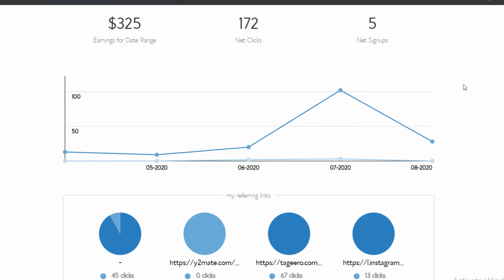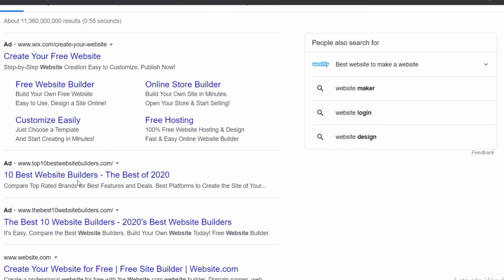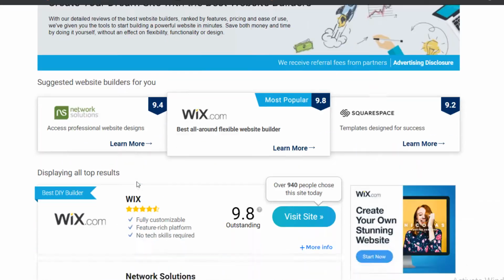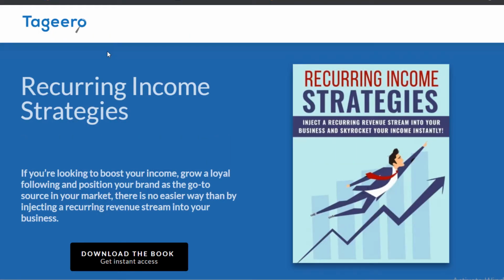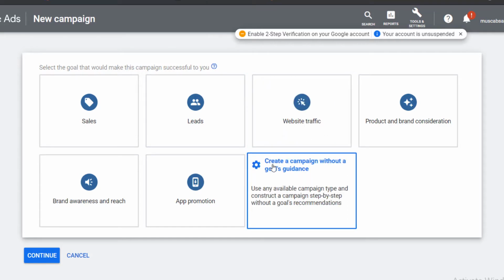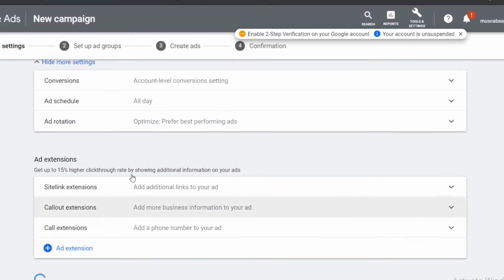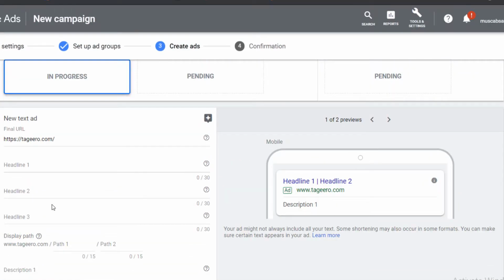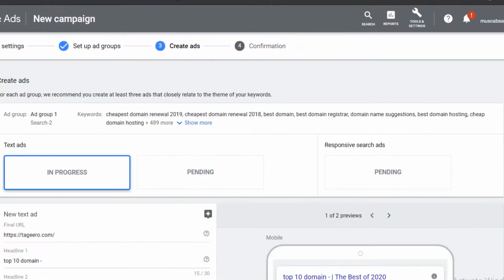NEW Affiliate Marketing Tutorial For Beginners 2020 How to Make Webhosting commission Step by Step